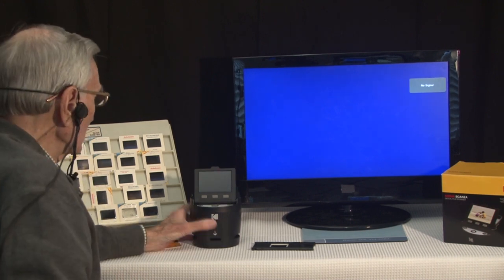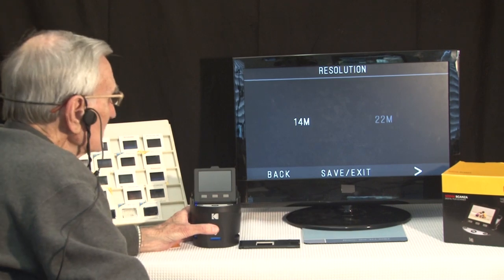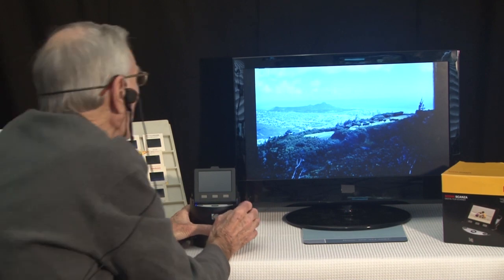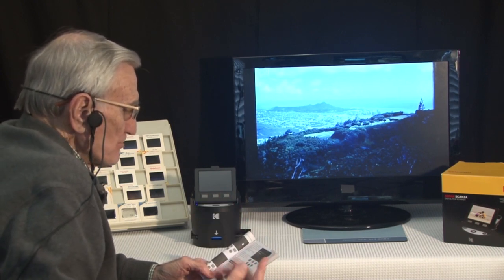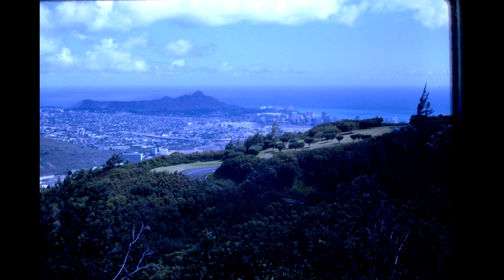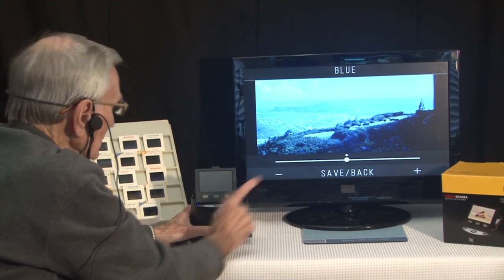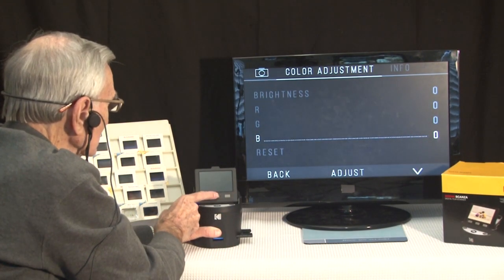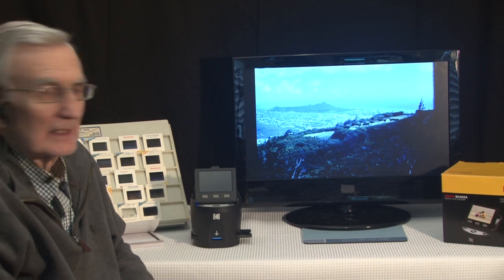Pleasing results (part 2) Kodak Scanza 35mm slides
"Major error" the file sizes indicated as gigabytes are actually megabytes! Generations of old home movies, 35mm slides, VHS video tape, mini DV tapes and more were produced from the 1950's thru the year 2000.
Before this is all lost or discarded it should be transferred to the digital media. I am producing a series of YouTube video's to show how this is can be done.